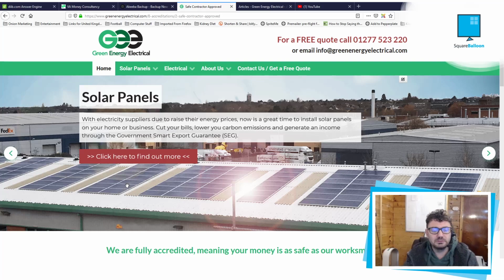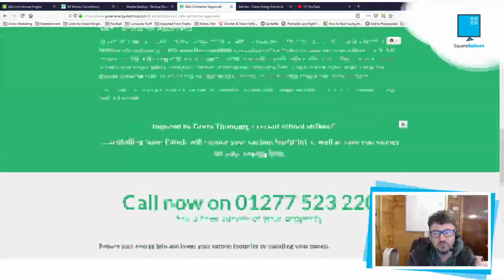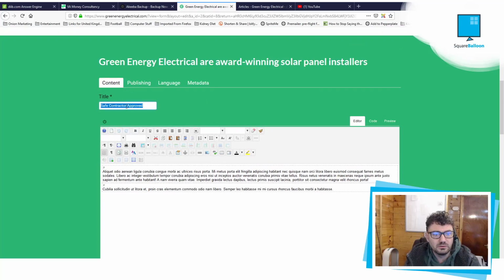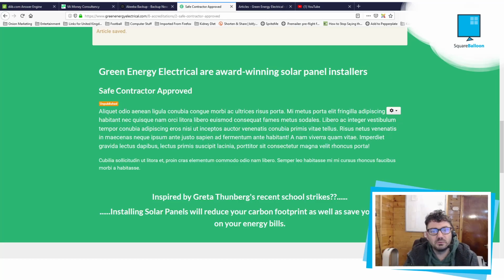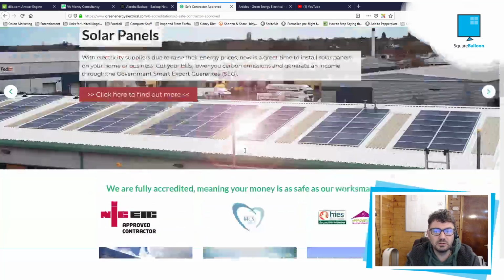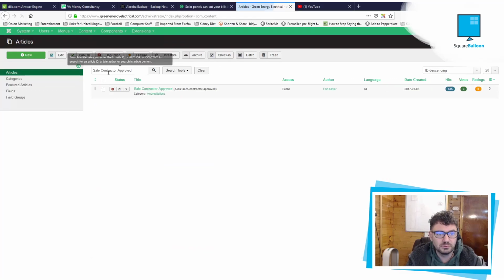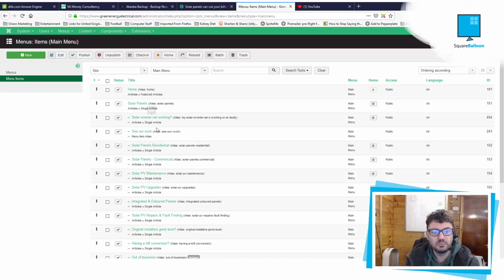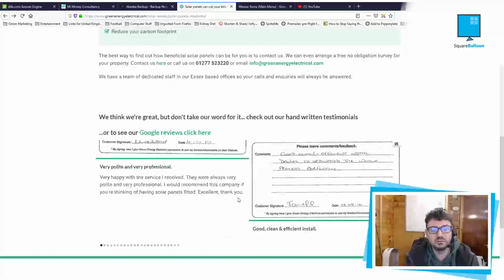How to identify a Joomla! page so you can edit, delete or unpublish it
Sometimes identifying which "article" is controlling a page content can be difficult.  Particularly if there are modules on the page in a more prominent position or that look like articles.  This tutorial tries to help you to understand how to identify that particular page.